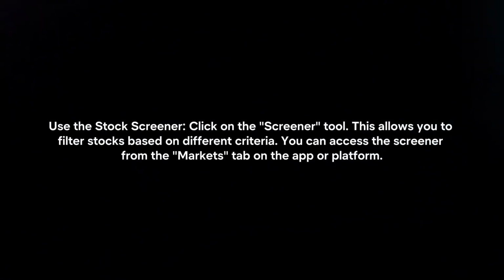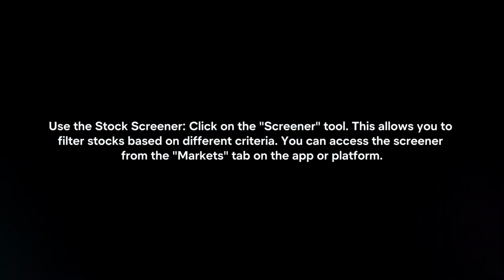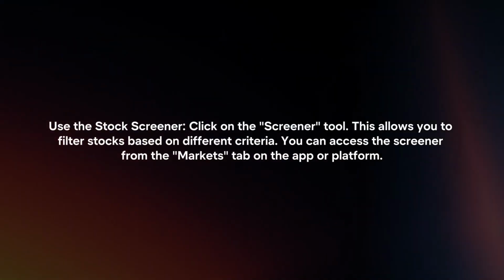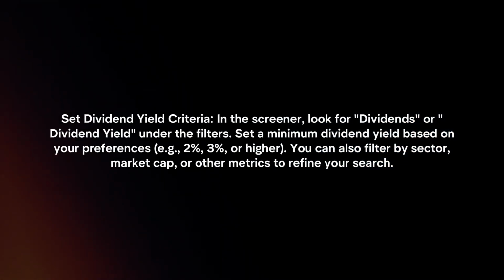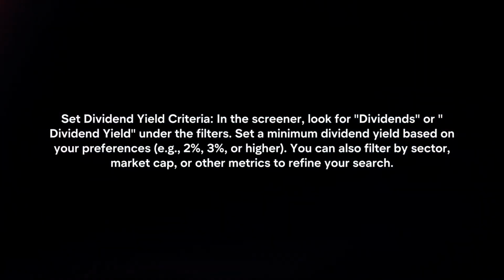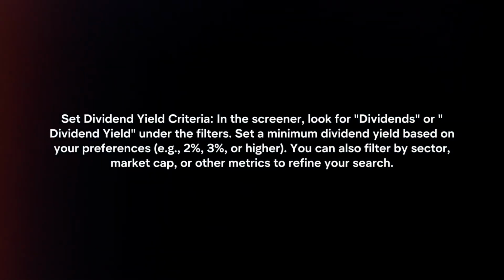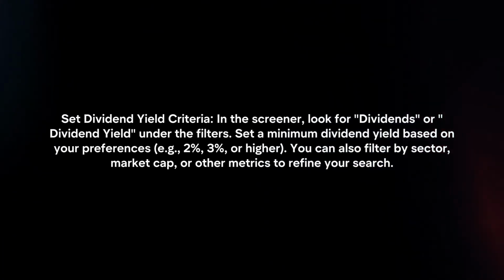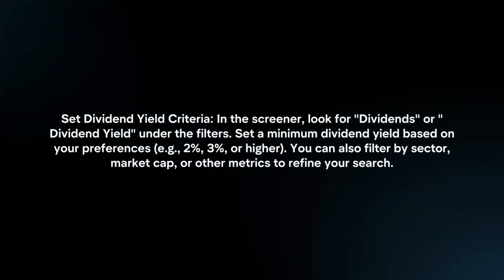How To Find Dividend Stocks On Webull? (2024)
In this video I will explain How You Can Find Dividend Stocks On Webull In 2024.